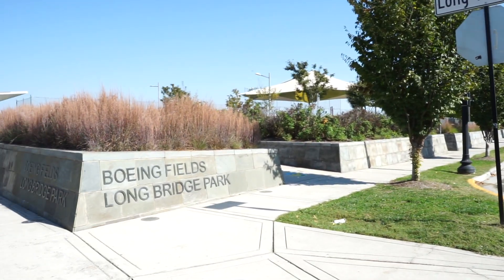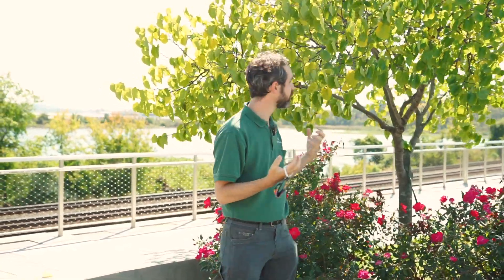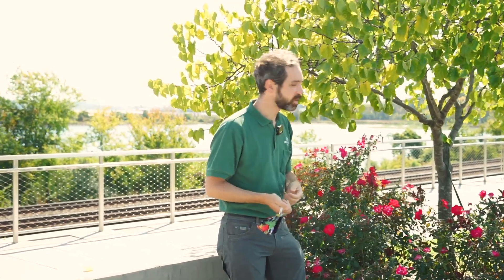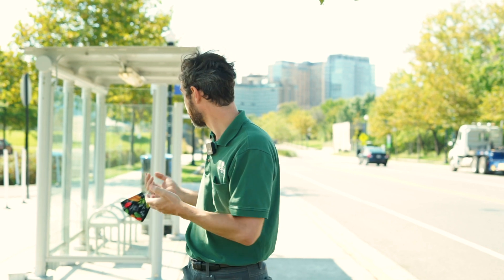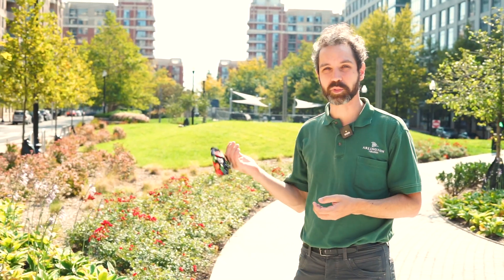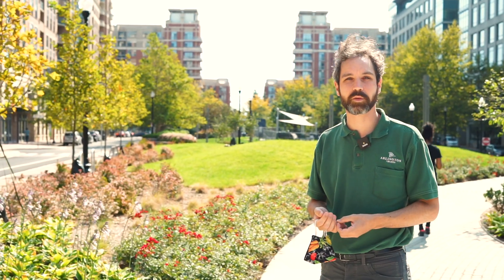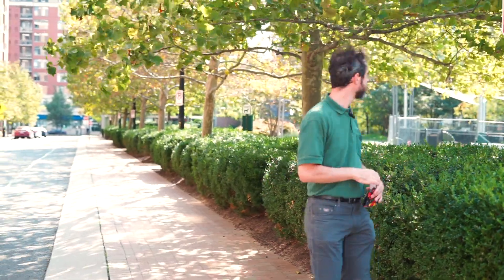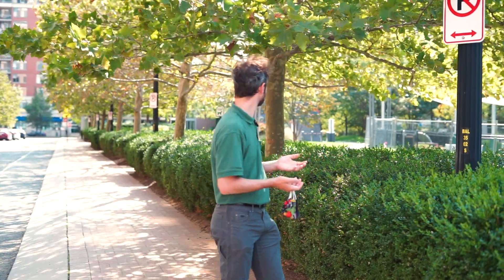Trees in Arlington's Urban Environment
Arlington County Urban Forest Manager Vincent Verweij goes over what benefits urban trees provide, what stresses they face, and how we mitigate for these stresses. Also highlighted are biophilic (nature-inspired) components in a new development in Potomac Yard.